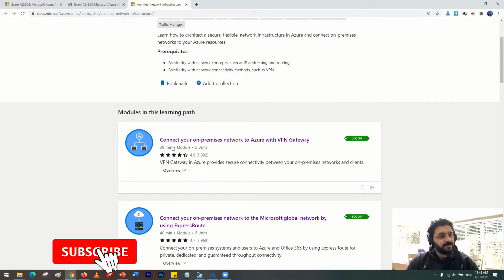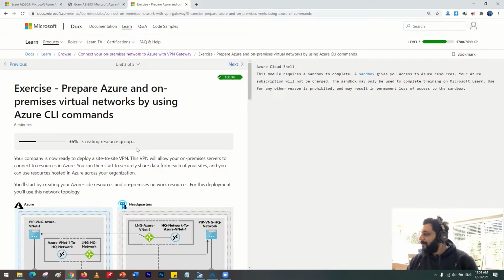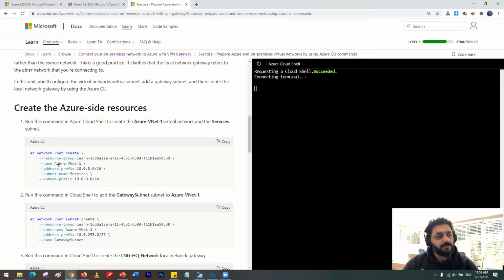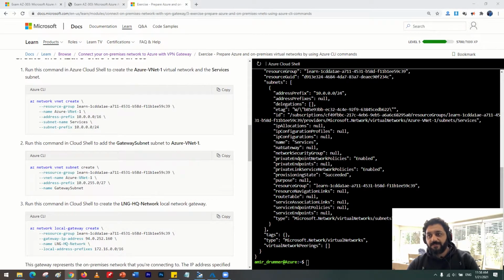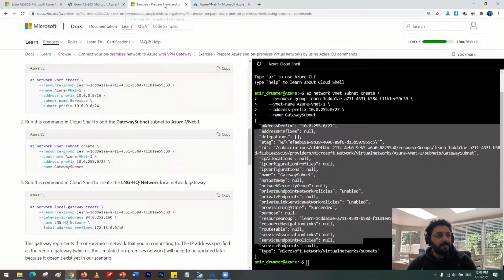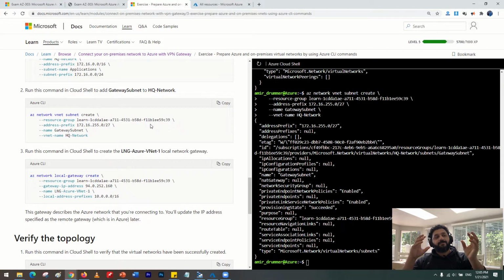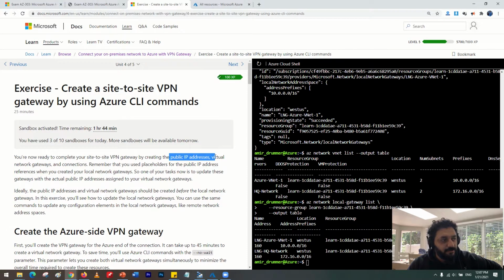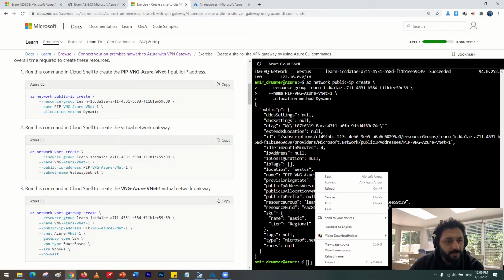Microsoft AZ 303 Exam: Connect your on-premises network to Azure with VPN Gateway Study Guide Part 1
Microsoft Azure AZ-303 Exam study guide Module 1 Unit 1-5 PART 1.
I hope this video helps you to better understand how Microsoft Azure works and how it can help you make time and cost savings in the long run.